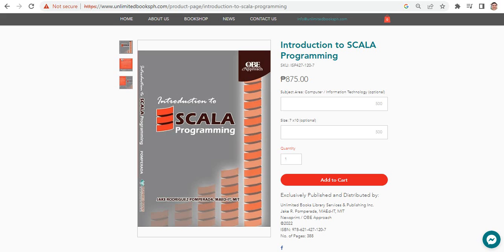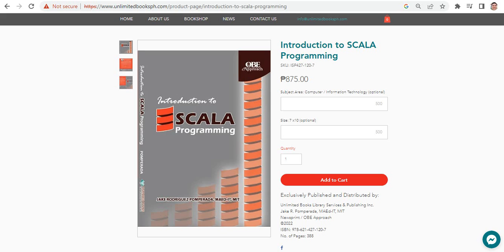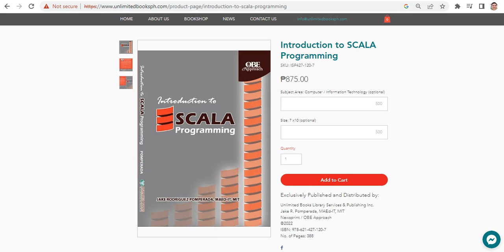My Book on Scala Programming Being Published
In this video I am discuss my newly published books on Scala programming language.

GCash Account

Jake Pomperada